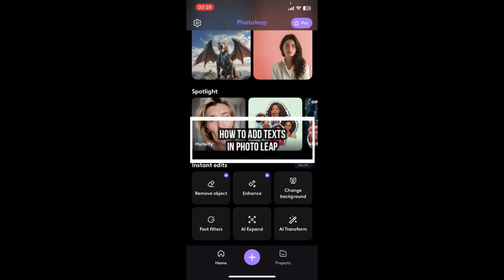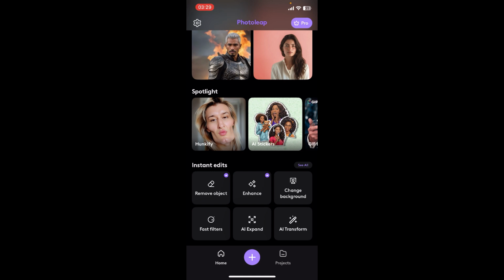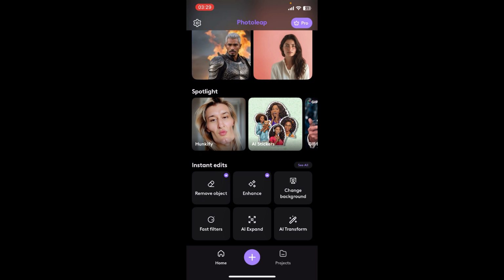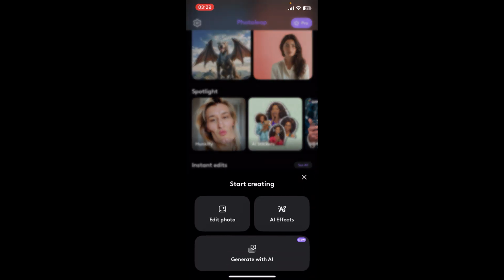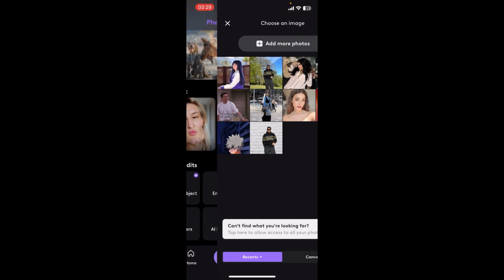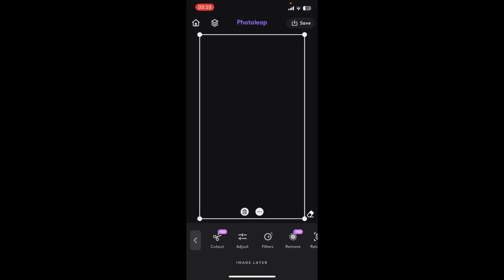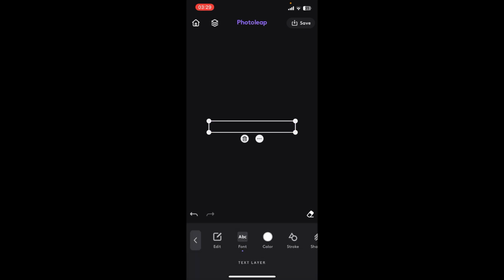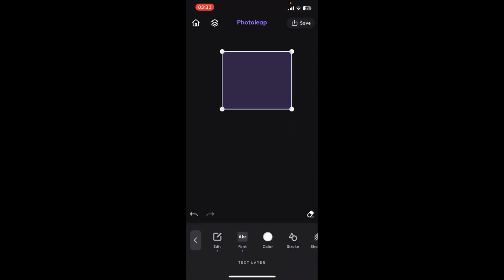How to Add Texts in Photo Leap AI (2024)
In this easy-to-follow tutorial, you'll learn how to add stunning text to your photos using Photoleap.